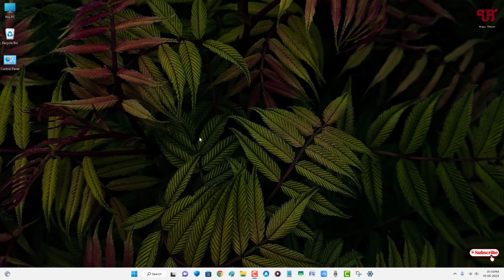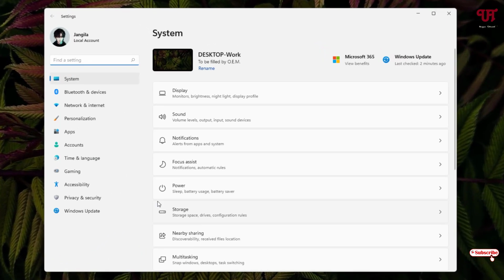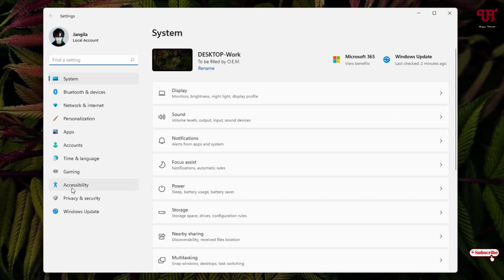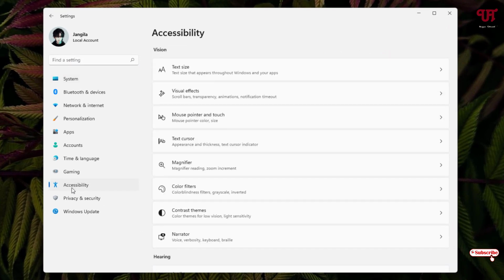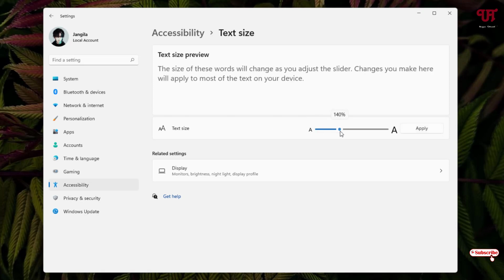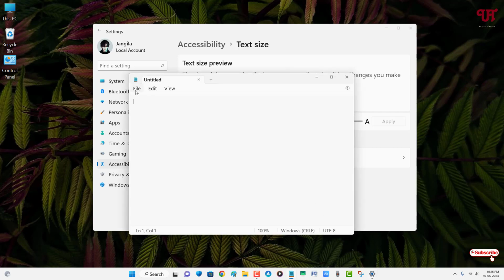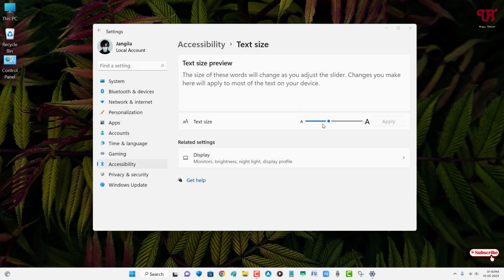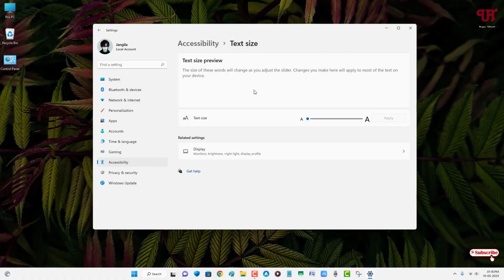How to increase System Text Size without using 3rd party software in Windows 11 running computer ?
This video tutorial is all about How to increase System Text Size without using 3rd party software in Windows 11 running computer.